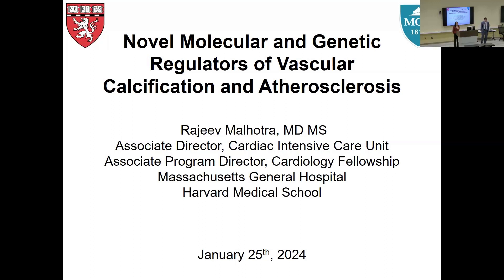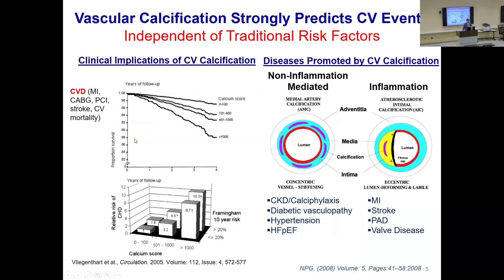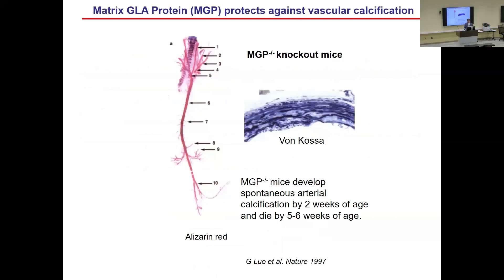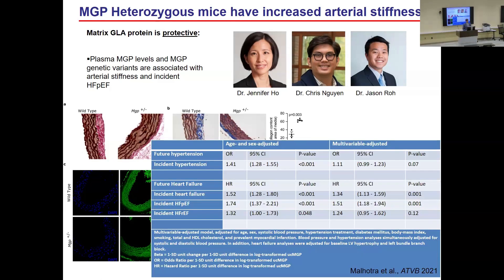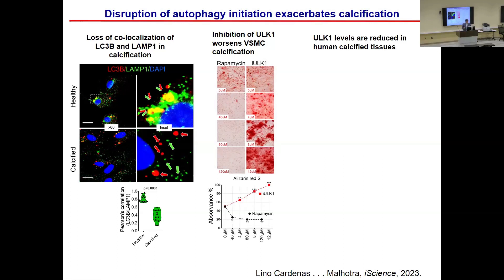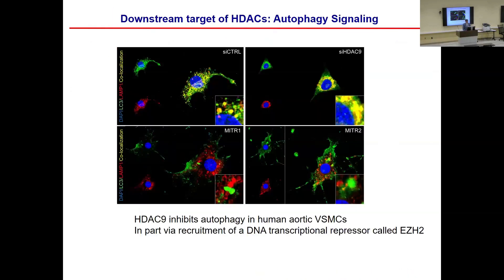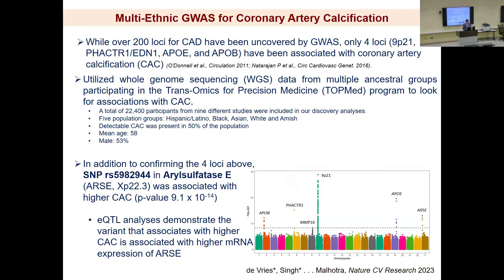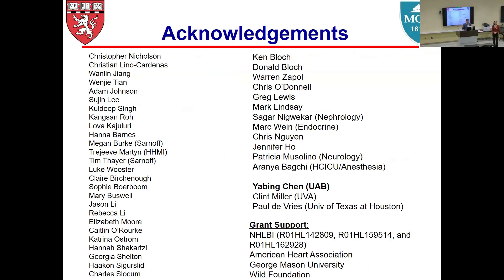Rajeev Malhotra, M.D., M.S., Cardiologist, Massachusetts General Hospital, Harvard Medical School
Dr. Rajeev Malhotra, Cardiologist, Massachusetts General Hospital and Assistant Professor of Medicine, Harvard Medical School, gave UAB Pathology Grand Rounds lecture on January 25, 2024, on "Molecular and Genetic Regulators of Vascular Calcification and Atherosclerosis."